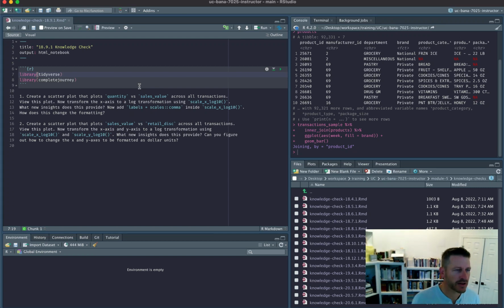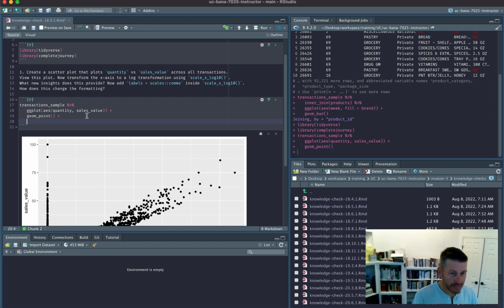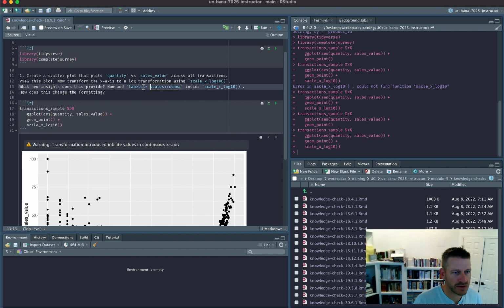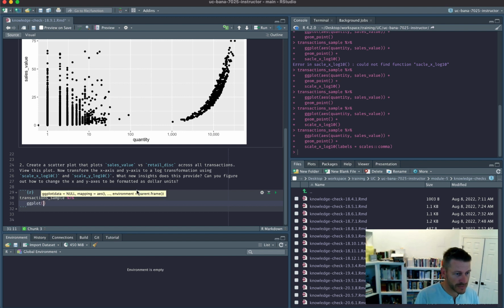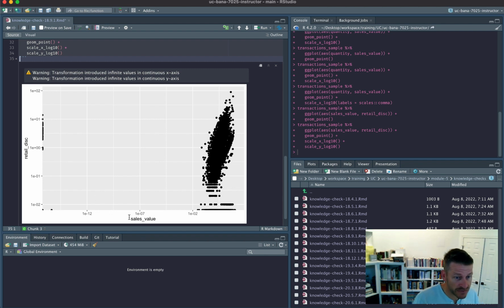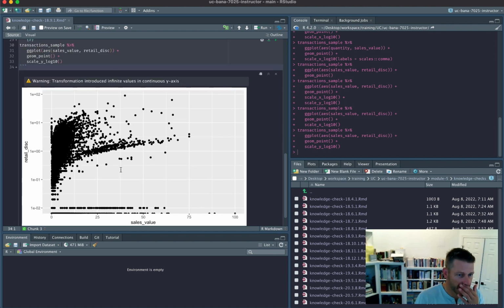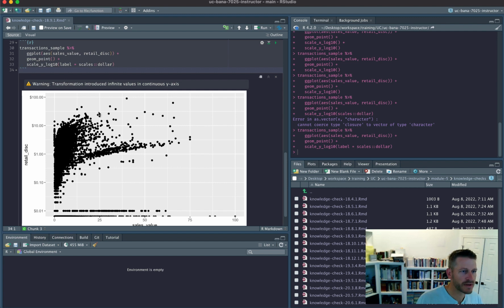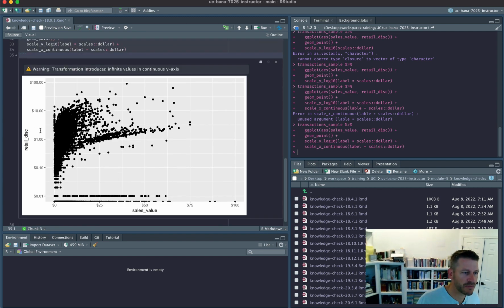Managing Scales: Knowledge Check 18.9.1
This video accompanies Knowledge Check 18.9.1 in the Managing Scales section of Lesson 5a: Introduction to ggplot2